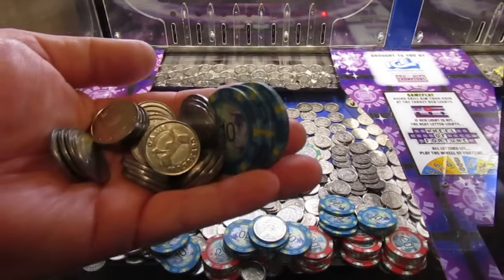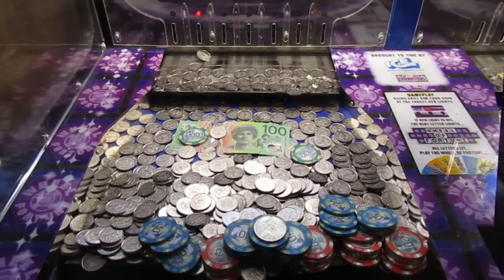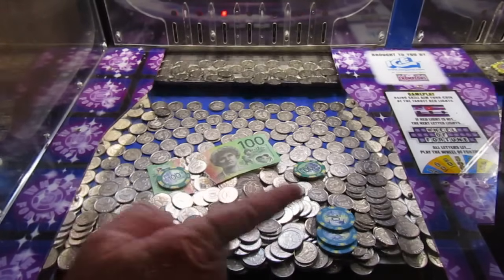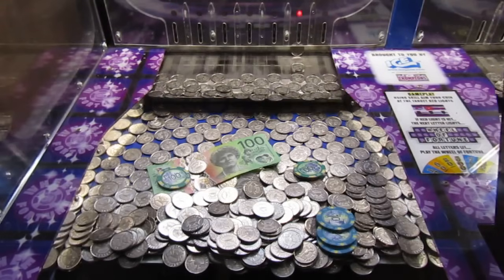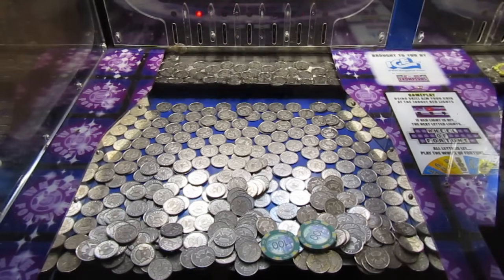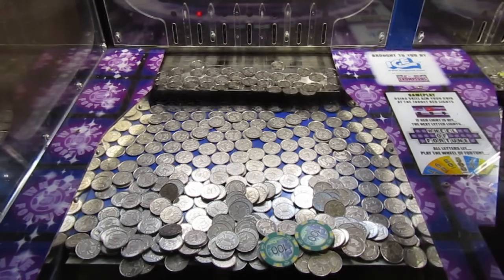MASSIVE DAY PLAYING THE COIN PUSHER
This is a fun channel with a bit of language, A High limit coin pusher game with twists and turns, i try to win everything all the time, hope you enjoy
This is a link to me second channel with my Daughter beach metal detecting